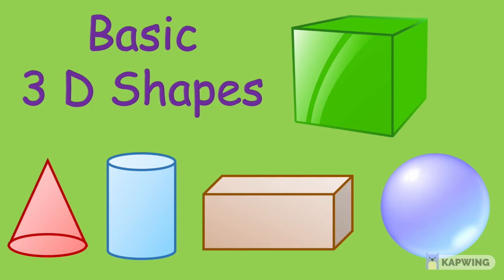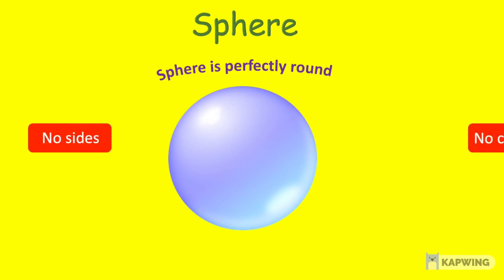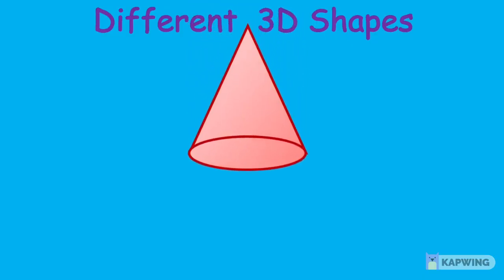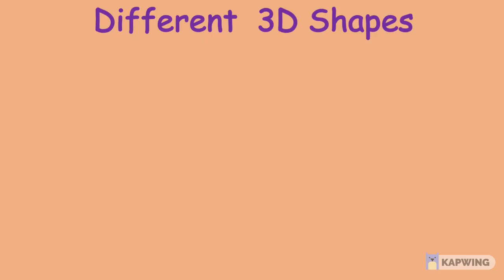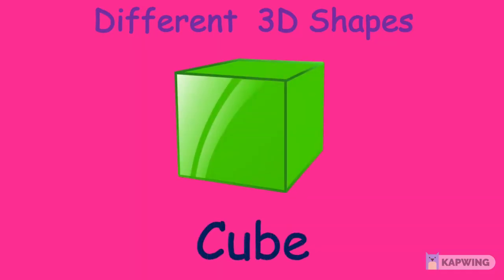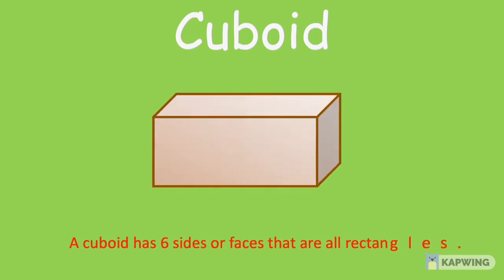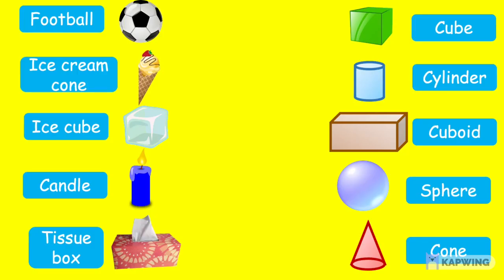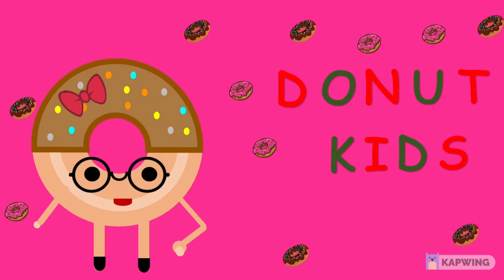| 3D shapes | Solid figures | Solid shapes | Learn about 3D shapes | Basic Shapes | grade 1 | class1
| Basic 3D shapes | Solid shapes | Sphere | Cone | Cylinder | Cube | Cuboid |

This video contains the topics for Class 1 level students

DONUT KIDS | ONLINE EDUCATION WORLD OF PLANTS KIDS LEARNING VIDEOS EDUCATIONAL VIDEOS GRADE 1